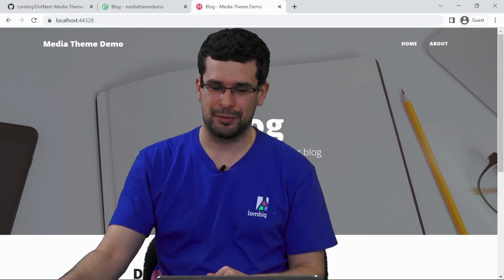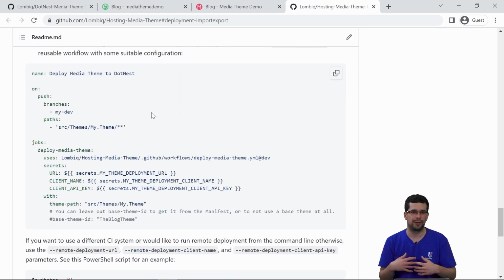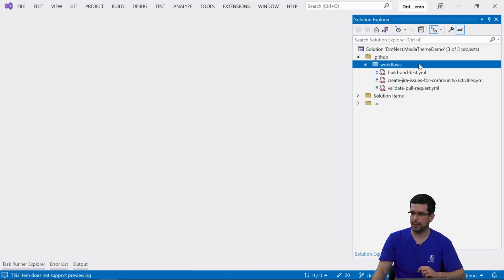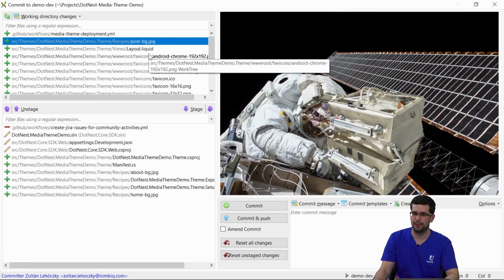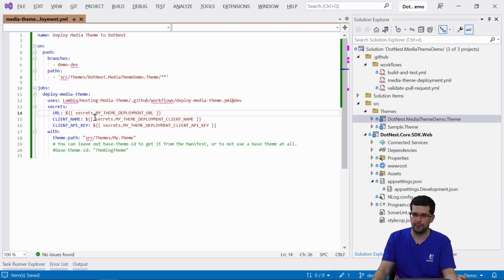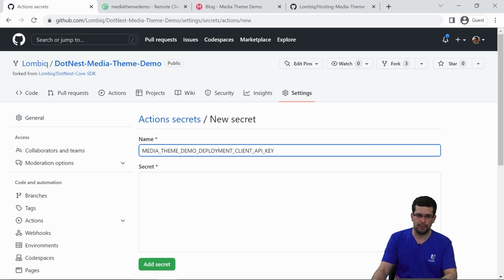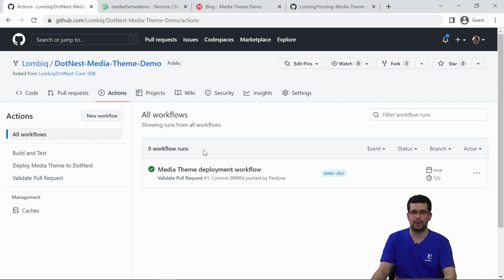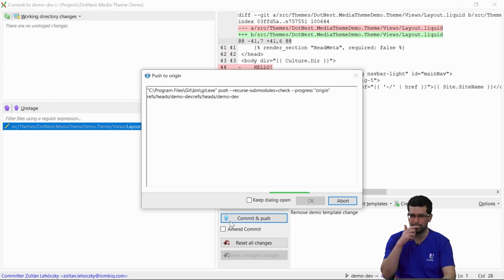Deploying a theme to a DotNest site - DotNest Core tutorials (05)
DotNest Core tutorials - Part 5

- Remote deployment with the Deployer tool
- Creating Remote Applications and Remote Clients
- GitHub Actions workflows